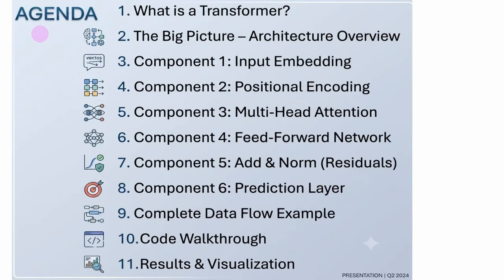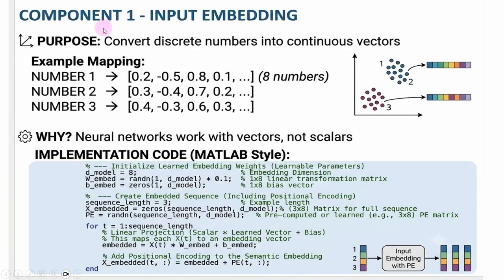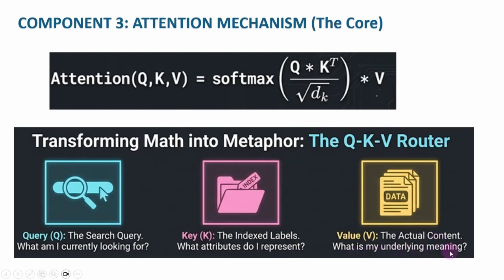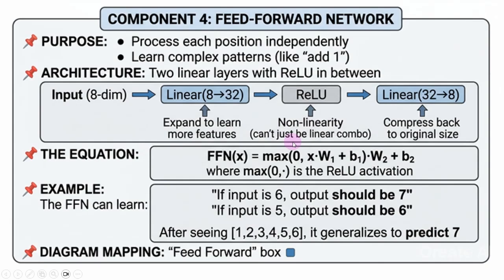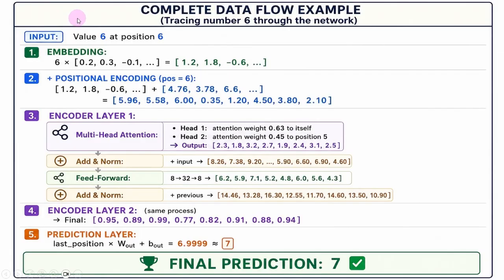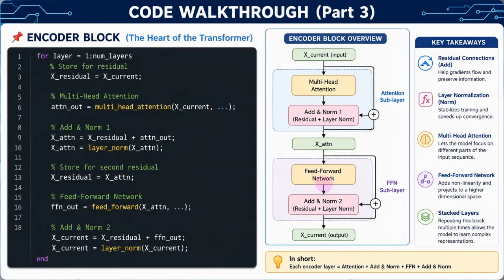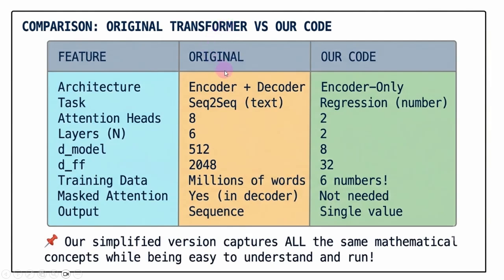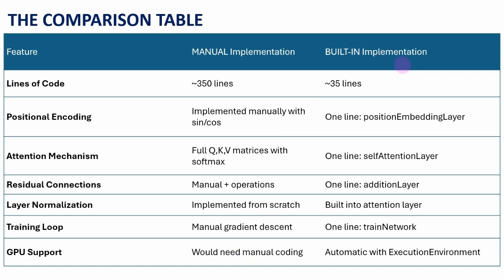TRANSFORMER NEURAL NETWORK From Mathematical Equations to MATLAB Code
🚀 TRANSFORMERS in MATLAB from Scratch! | Predict [1,2,3,4,5,6] → 7 with Attention Is All You Need

In this comprehensive tutorial, we build a Transformer neural network entirely from mathematical first principles in MATLAB – no black boxes, no shortcuts. Then we compare it with MATLAB's built-in transformer layers to see how much easier real-world implementation can be.

🔢 What you'll learn:
✔️ The complete Transformer architecture (Encoder-Only for regression)
✔️ Positional Encoding – why sine/cosine waves give order to attention
✔️ Self-Attention – the "Attention Is All You Need" core equation
✔️ Multi-Head Attention – how parallel heads learn different relationships
✔️ Feed-Forward Networks & Residual "Add & Norm" connections
✔️ Full training loop with gradient descent from scratch
✔️ Direct comparison: 350 lines of math vs 35 lines of built-in layers

📂 Code & Resources:
🔹 Manual Transformer (full math) – included in the video

📖 Recommended Reading:
• "Attention Is All You Need" – Vaswani et al. (2017)
• "Machine and Deep Learning Using MATLAB" – Kamal I. M. Al-Malah (covers Transformers)
💡 Who this is for:
• MATLAB users who want to understand deep learning internals
• Students learning Transformer architectures
• Quantitative finance / time-series forecasters
• Anyone tired of "magic black boxes" – we write every equation!

👍 Like if you learned something new – it helps the channel a lot!